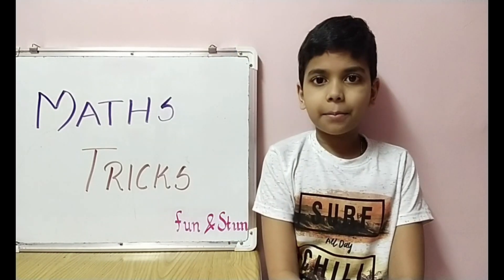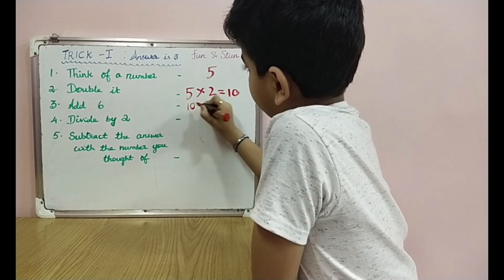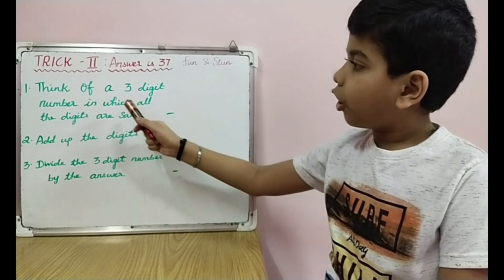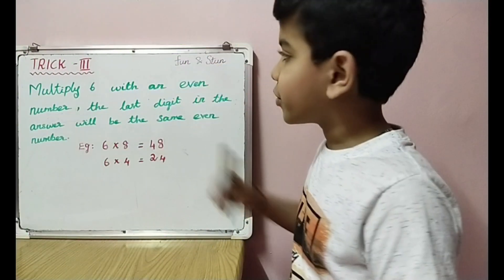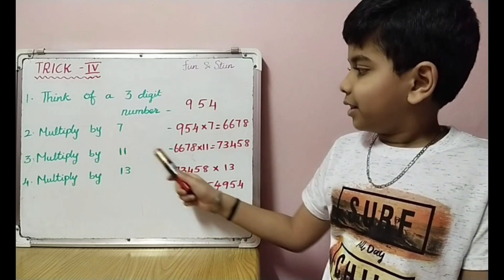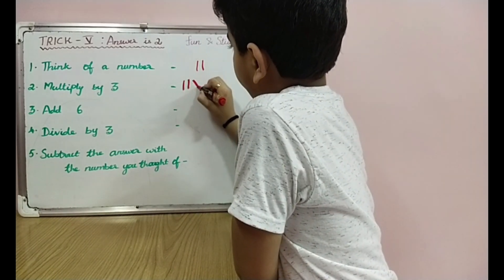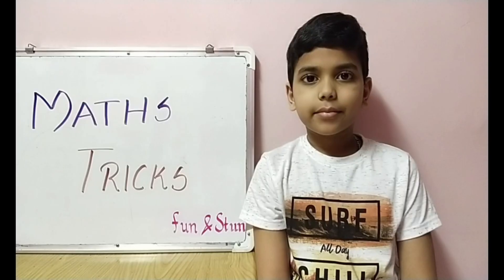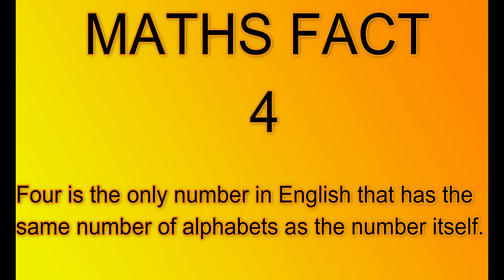5 Maths Tricks || Amazing || Interesting || Maths Love || Mind Blowing Tricks || Maths facts || Fun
Are you ready to give your mathematics skills a boost? These amazing math tricks can help you perform calculations more quickly and easily. They also come in handy if you want to impress your friends.

Here are 5 Math Tricks That Will Blow Your Mind

Interesting Maths Tricks
Trick Ⅰ     :   Answer is 3
Trick Ⅱ    :   Answer is 37
Trick Ⅲ   :   Multiply by 6
Trick Ⅳ   :   3 Digit to 6 Digit
Trick Ⅴ    :   Answer is 2

Watch these amazing tricks in fun and stun
Watch these fun maths tricks and get stunned
Unveil these tricks with your friends and prove yourself a genius...
Mind-Blowing maths tricks...